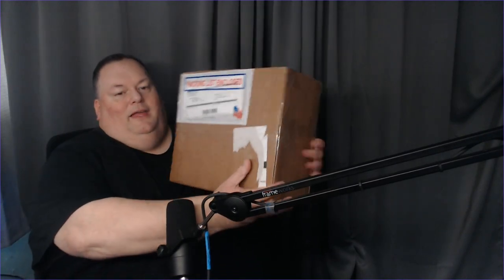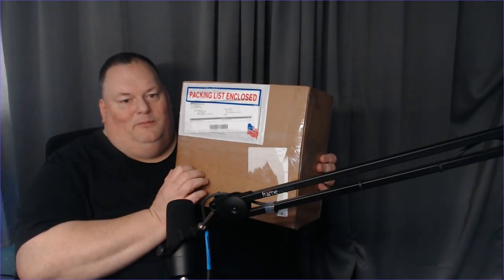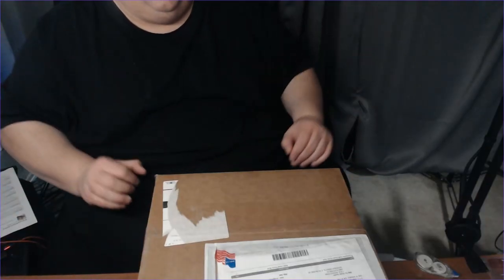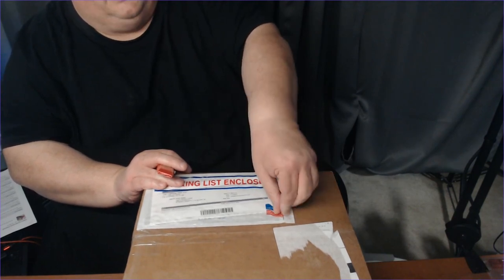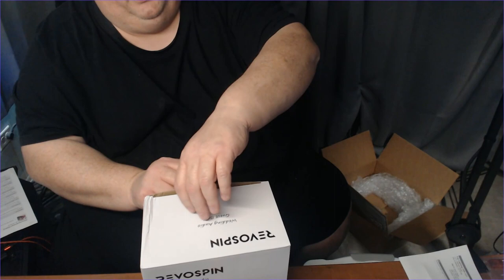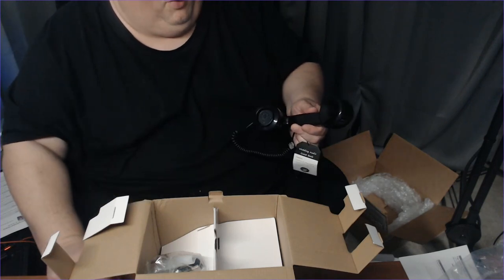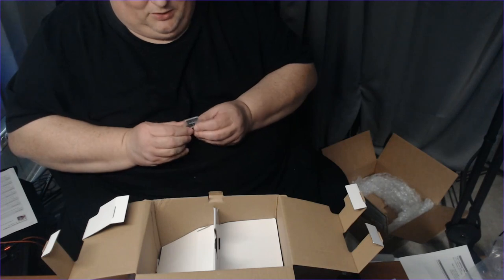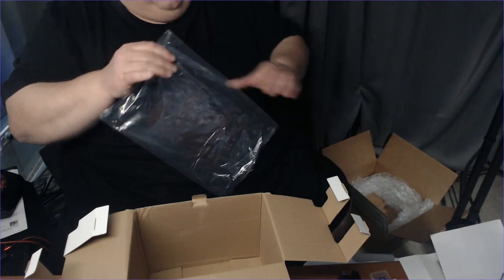Revospin Wedding Audio Guest Book Unboxing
To get one, click here!